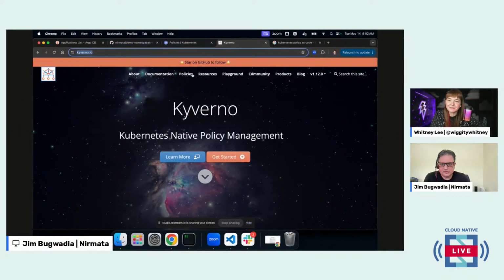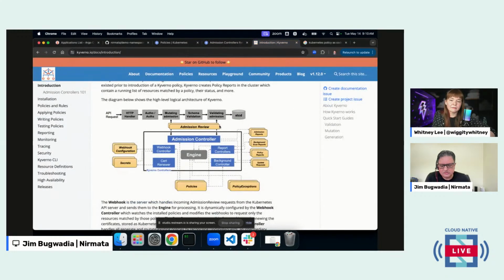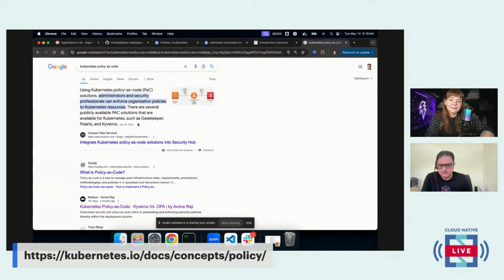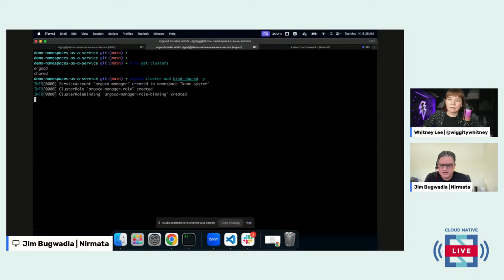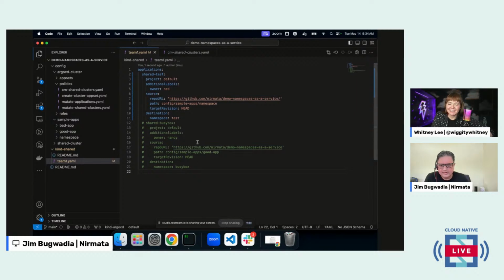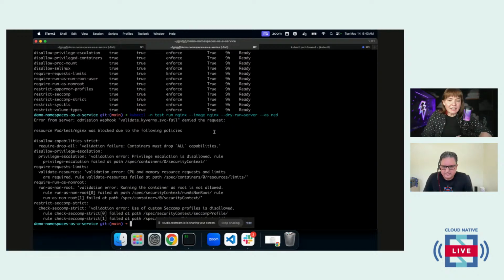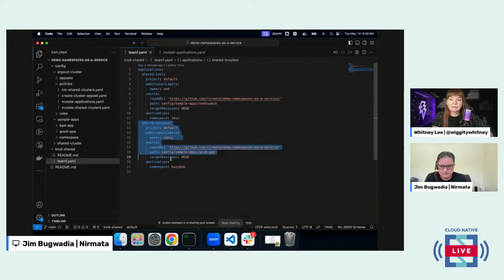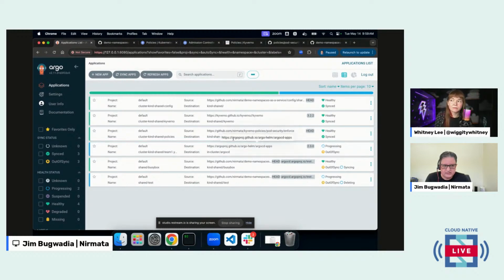Cloud Native Live: Cloud Native Policy as code with Kyverno!